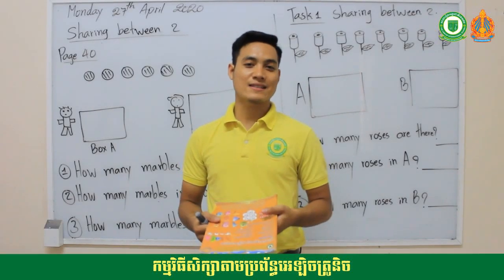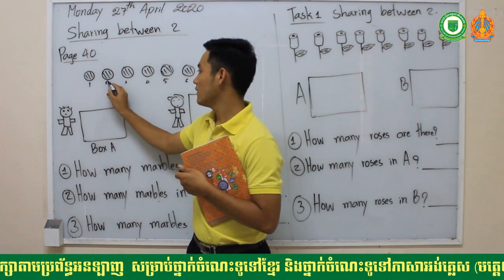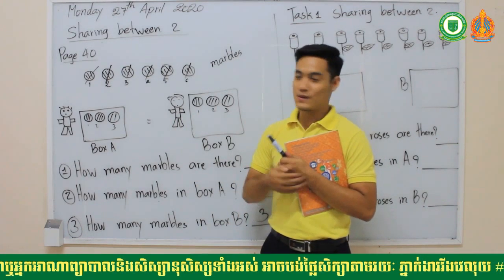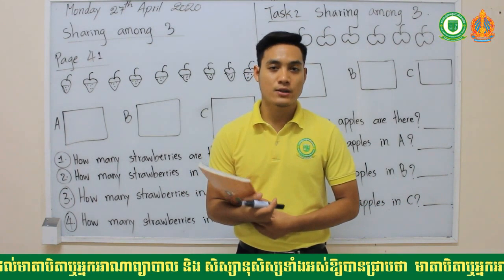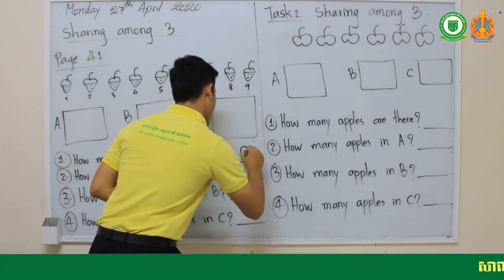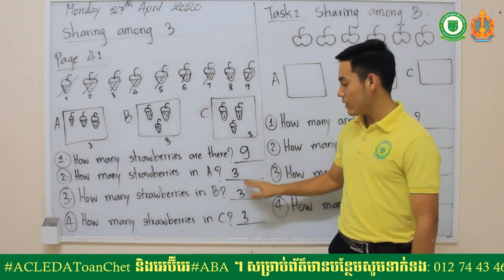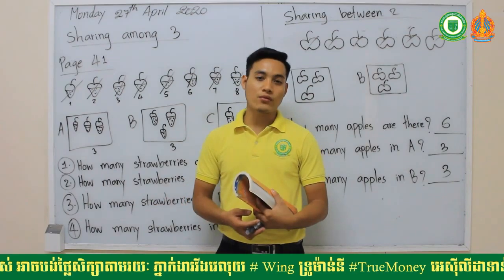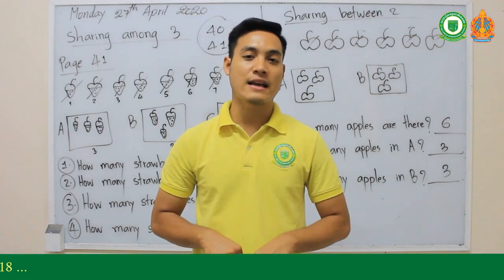K2B#Mathematics#Sharing Between 2#Taught by:Mr.Hun Piseth